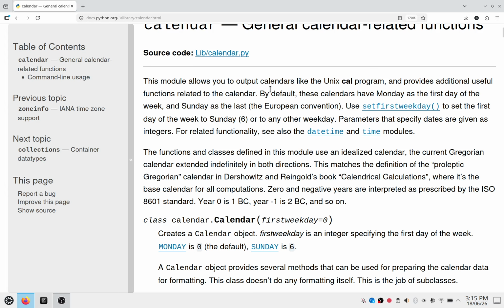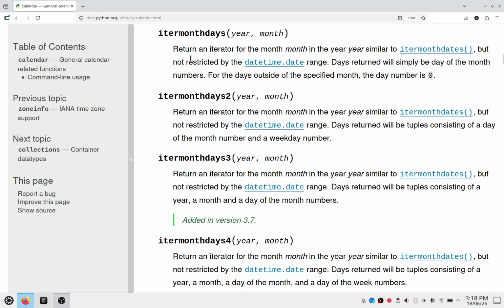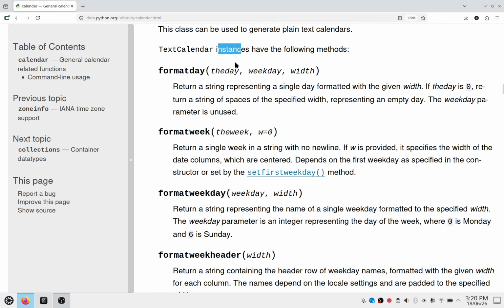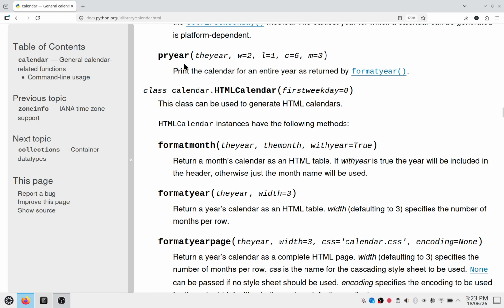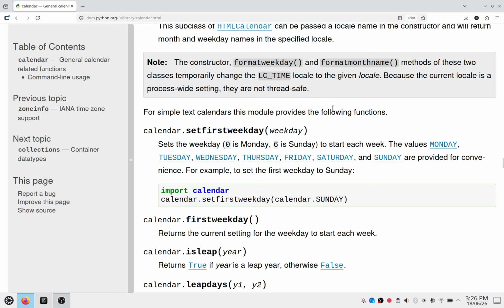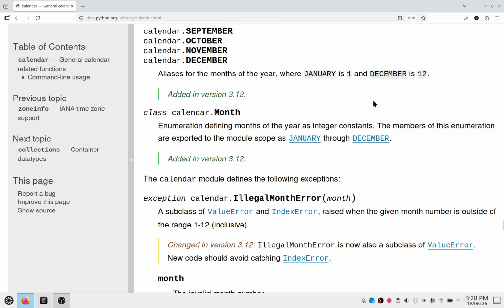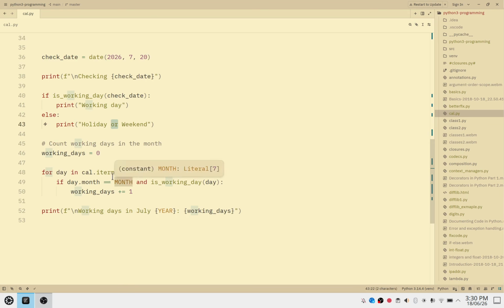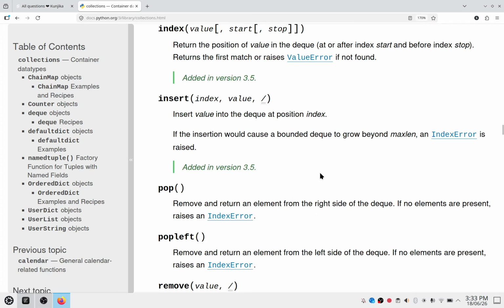Calendar Module in Python Standard Library